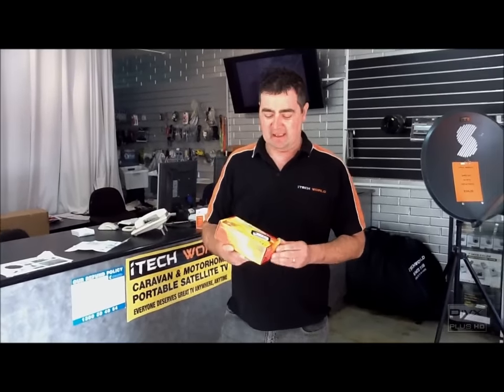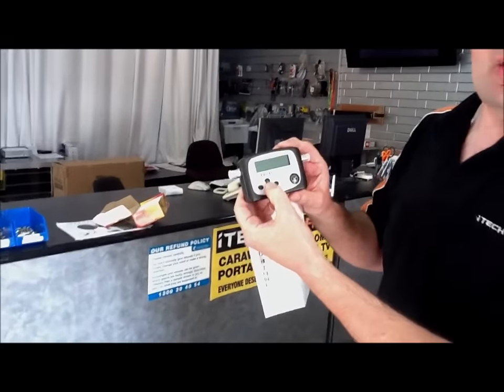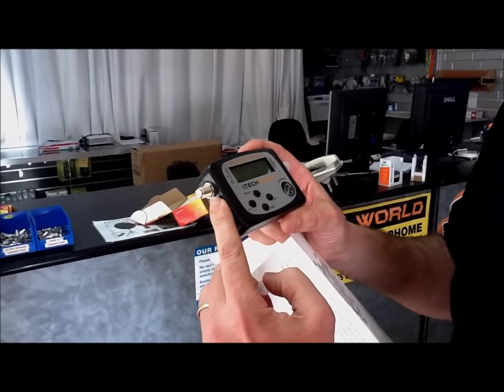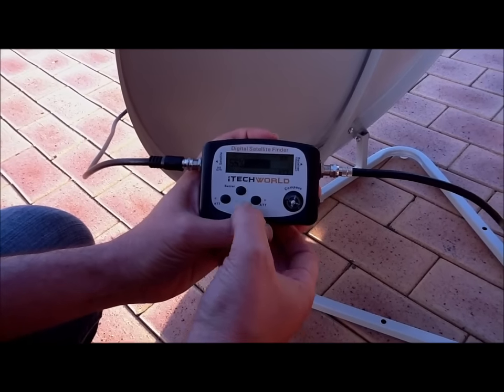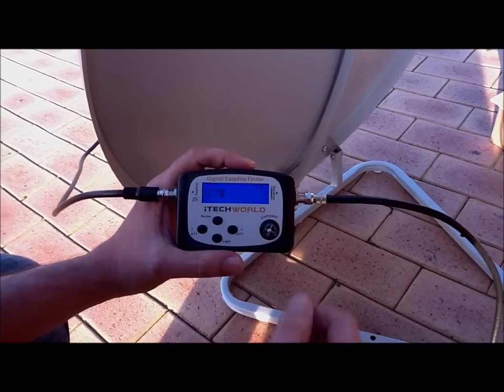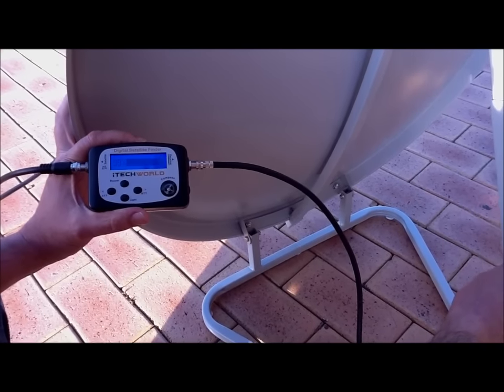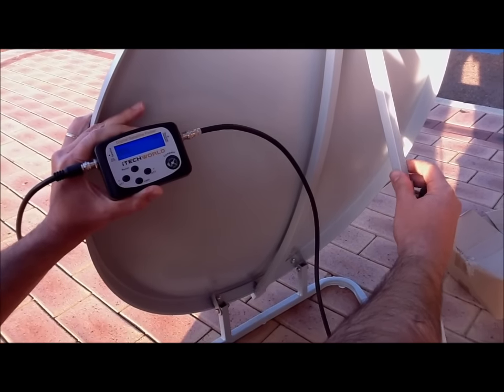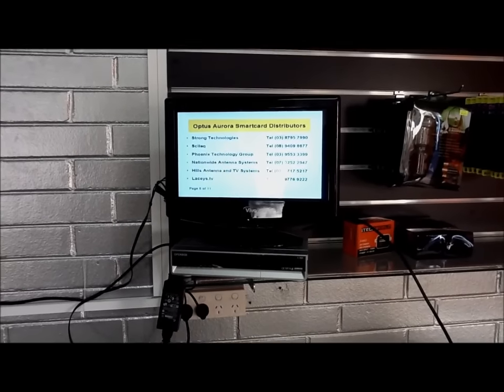Satellite Finder meter how to use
Satellite finder, how to use a digital sat finder or meter. Easy to find a satellite when you see how the professionals do it. They show you the tricks of the trade and how its all done. The satellite finder they use is the the new Digital satellite meter from iTech World model D002.